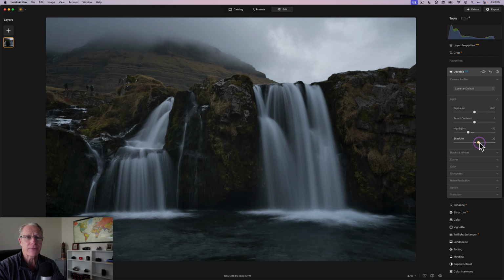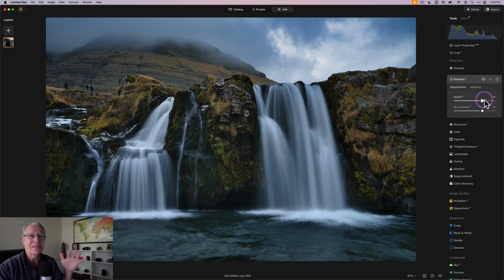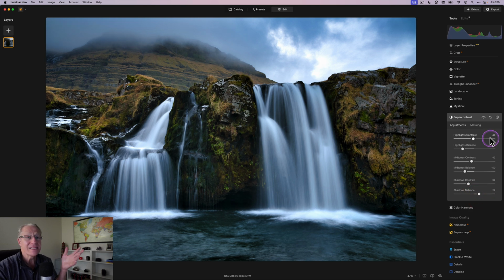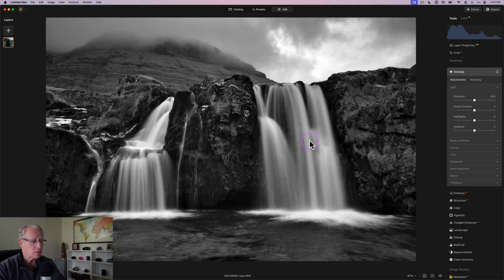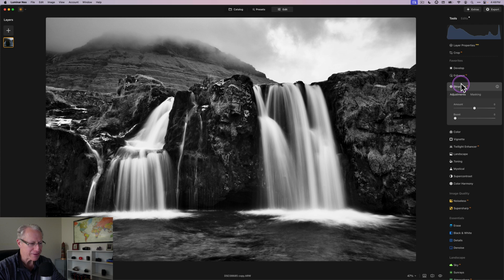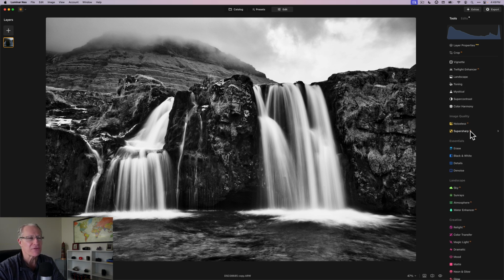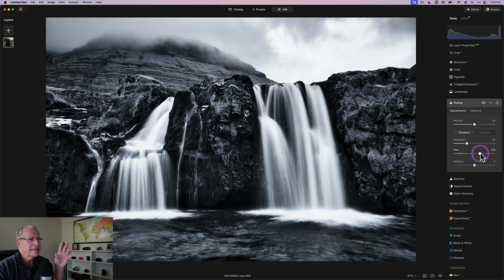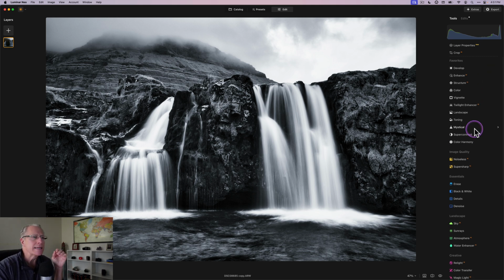Luminar: Simple Moves for Punchy Monochromes